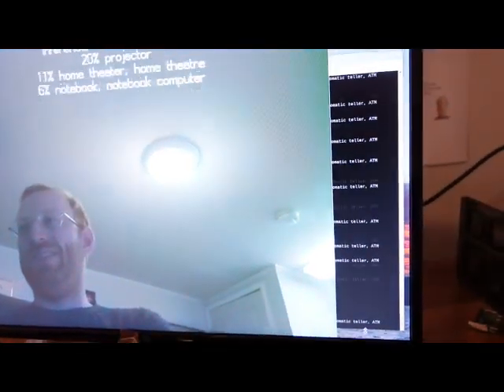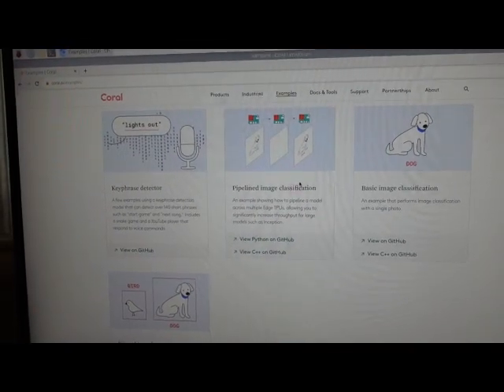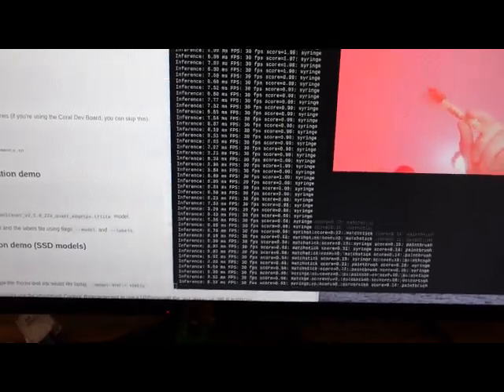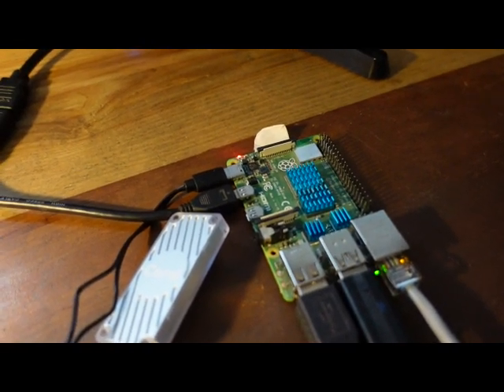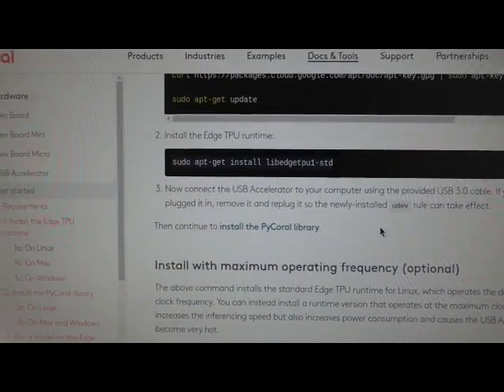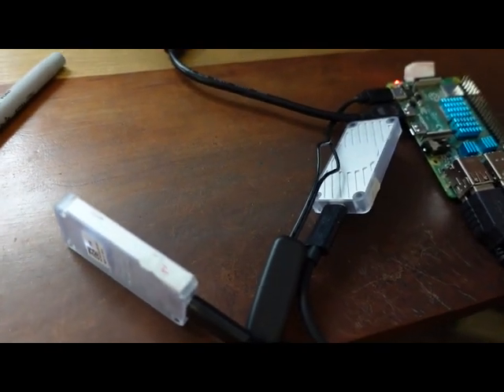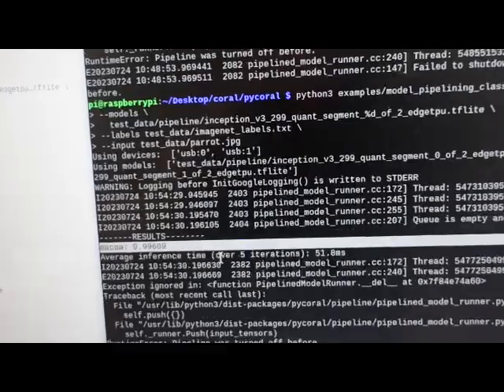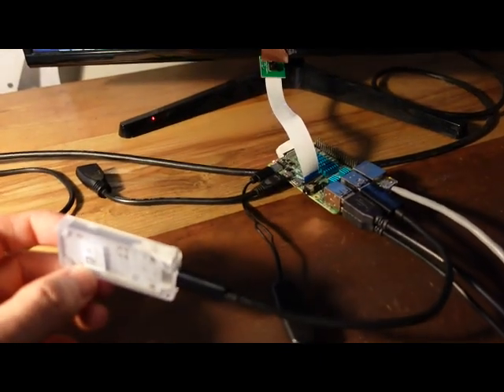Raspberry Pi 4 with Google Coral TPU USB stick [PART 2 OF 2]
- Pipelined image classification with 2 Google Coral TPU USB sticks on 64 bit raspbian OS
- Image Recognition with video (Raspicam is run in 32 bit raspbian OS)
- Image Recognition with video (Gstreamer is run in both 32 bit and 64 bit raspbian OS)